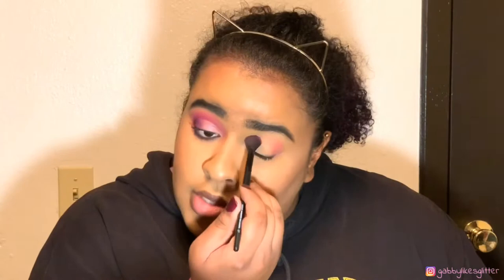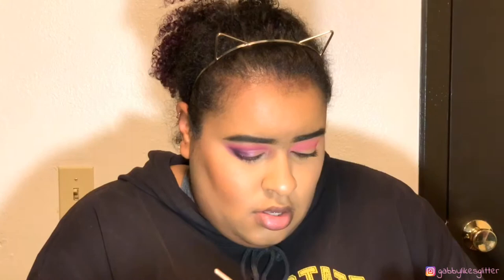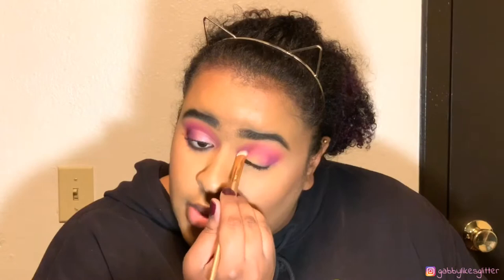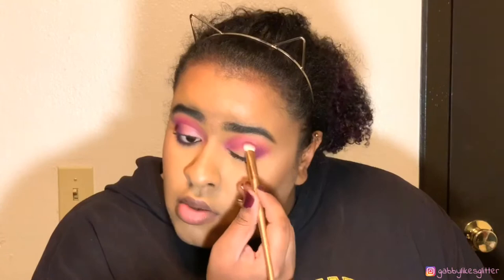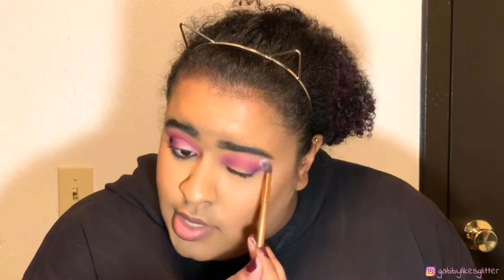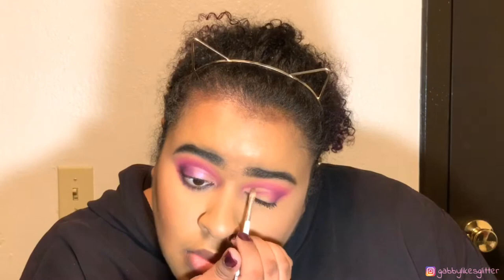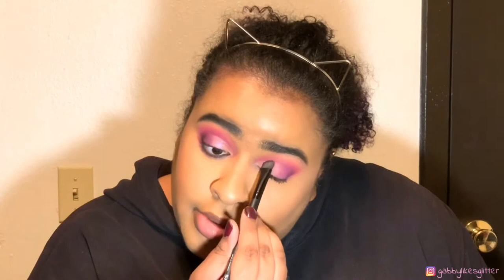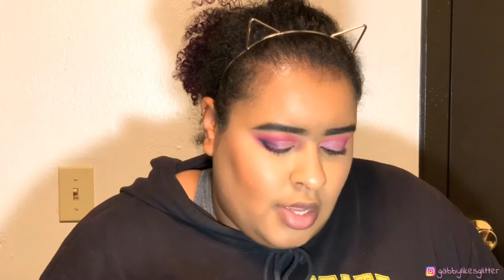New Year’s Celebration Makeup Tutorial using the Morphe X James Charles palette | gabbylikesglitter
Just in case y’all were worried about missing out on all the partying for NYE because you had to work, here’s a look you can wear out and about for this weekend❤️

Song: Swan Song by Lana Del Rey